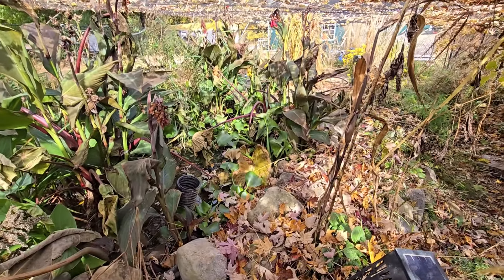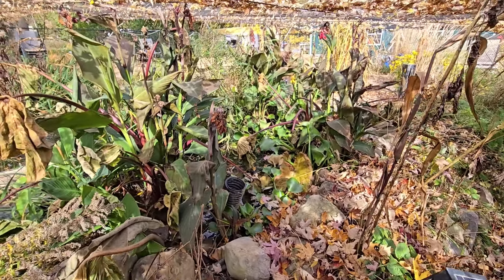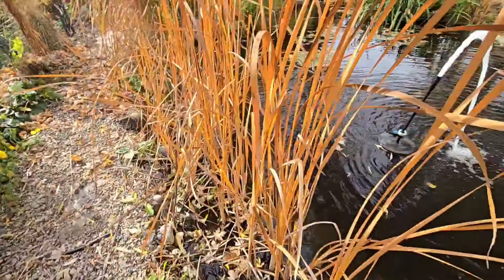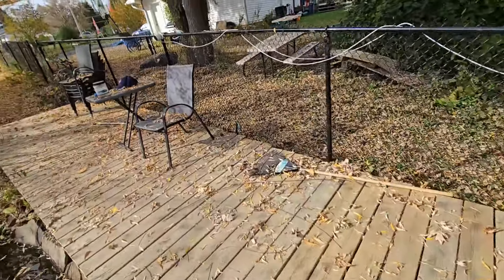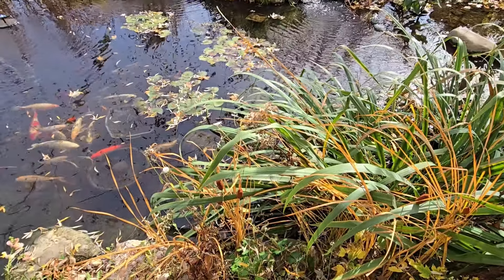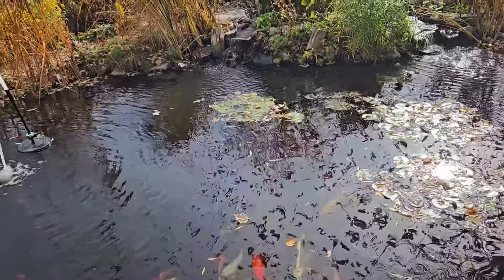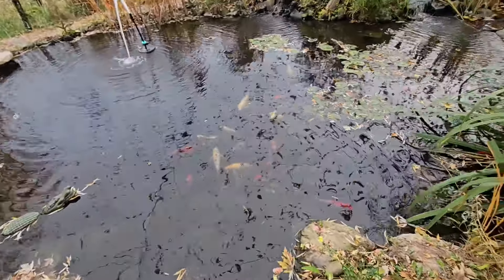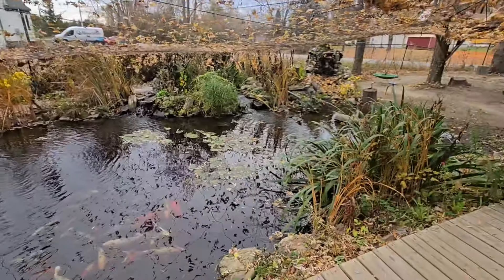😍 FABULOUS FALL WEATHER!! 🥰